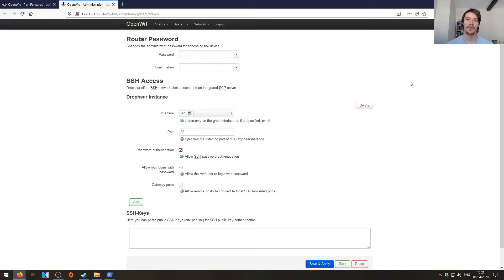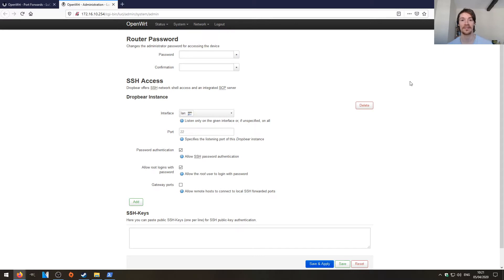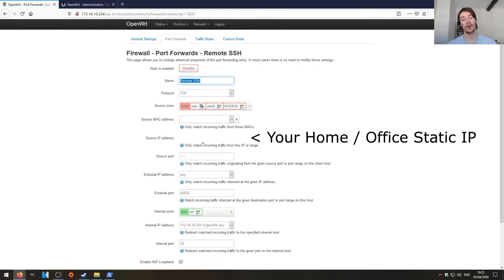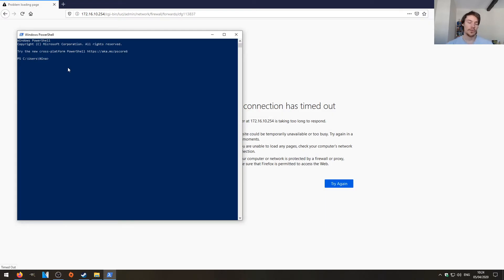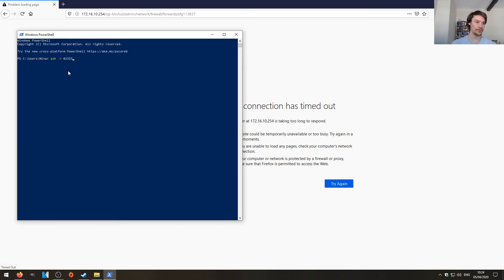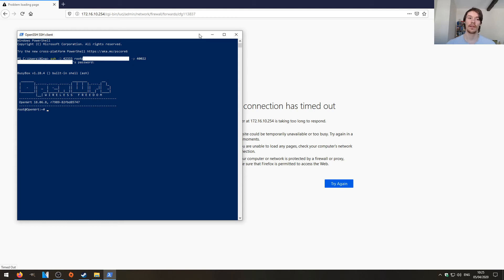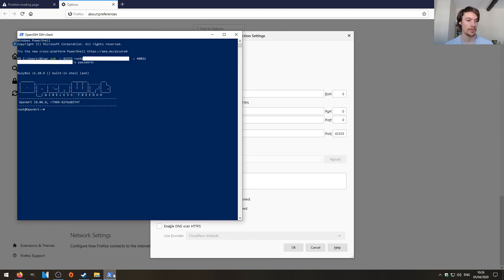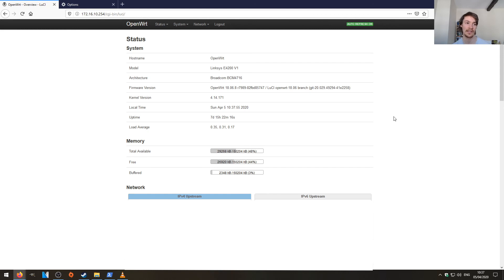SSH SOCKS Proxy Tunnel | OpenWRT Remote Administration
SSH SOCKS Proxy Tunnel | Remote Administration
In this video I show you how to use a SSH tunnel to remotely manage hosts.